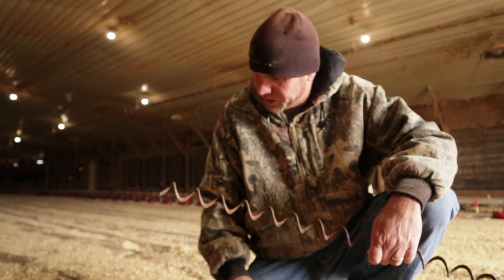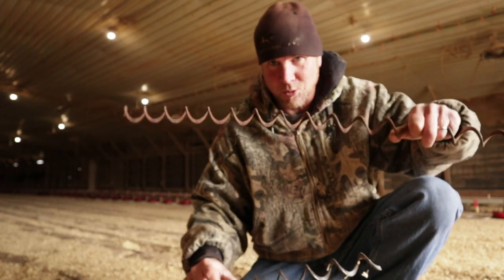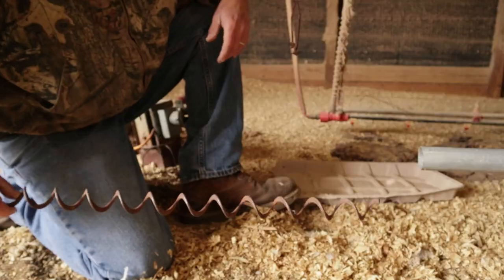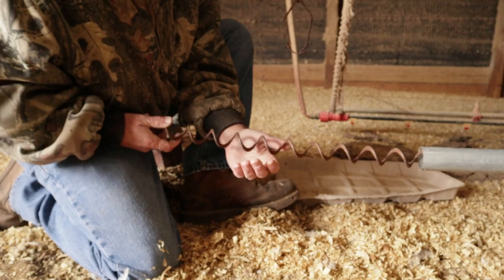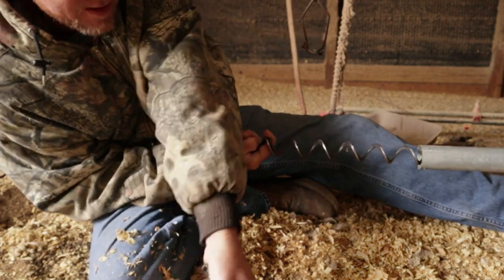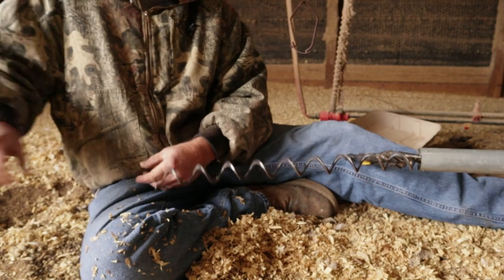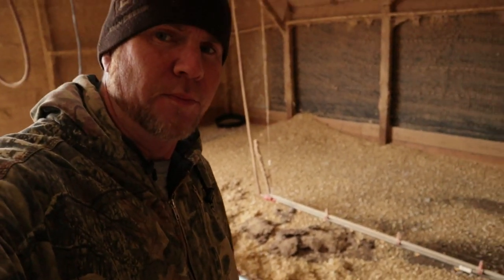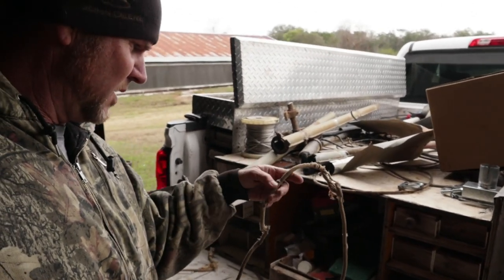How to pull a feed line auger in a chicken house and more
This video tells you how to pull a feed line auger and to keep your loose wires off the ground.